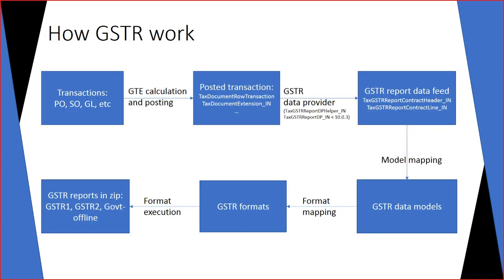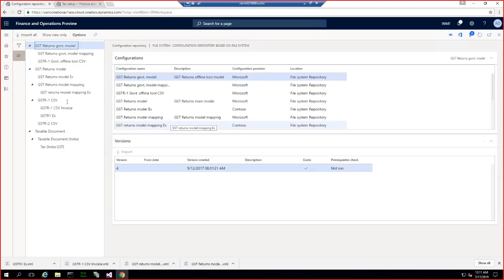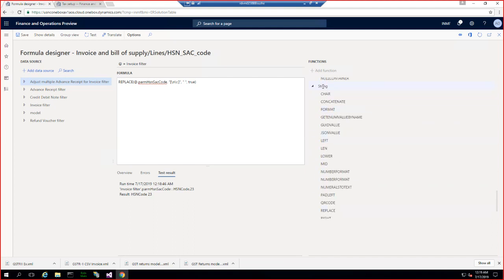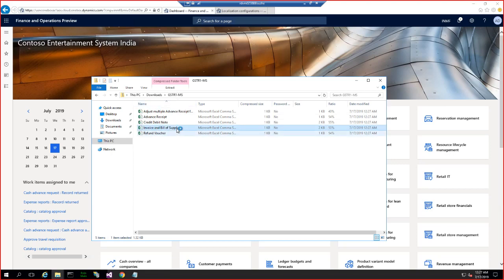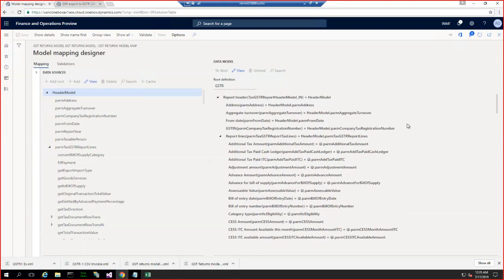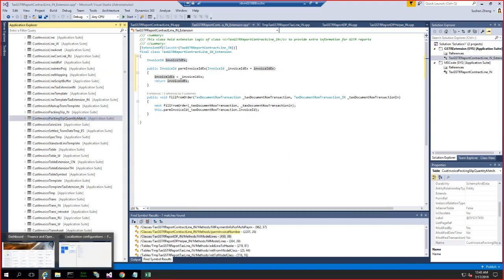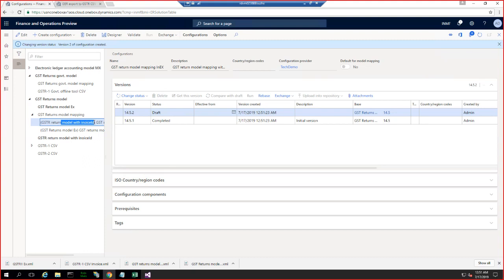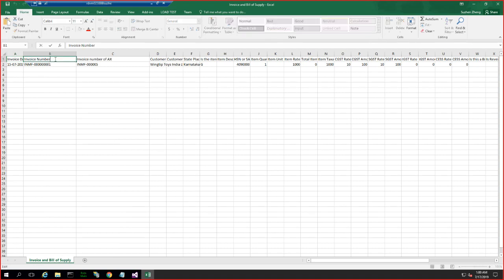Fin Ops GST GTE Part5 Extending GSTR Reports DYN657PAL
GTE and GST localization features in Dynamics 365 for Finance and Operations.
The process of extending Report configurations with new information required from a reporting / reconciliation / MIS perspective.